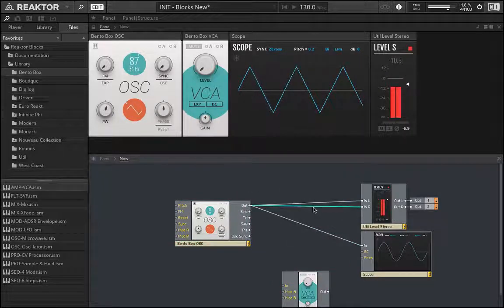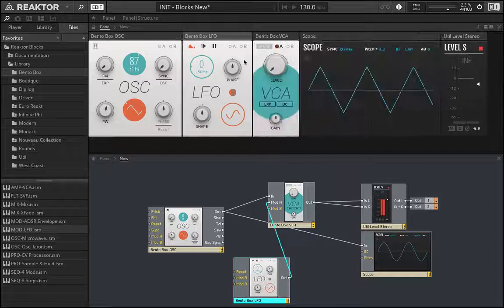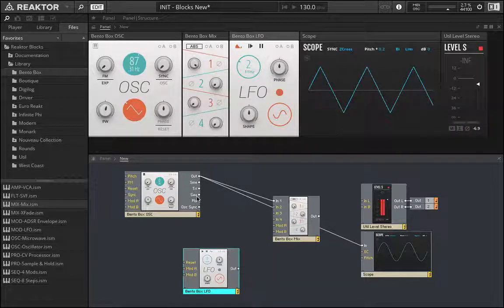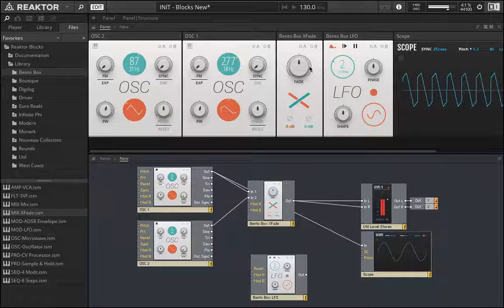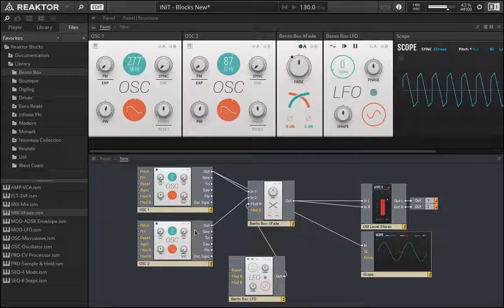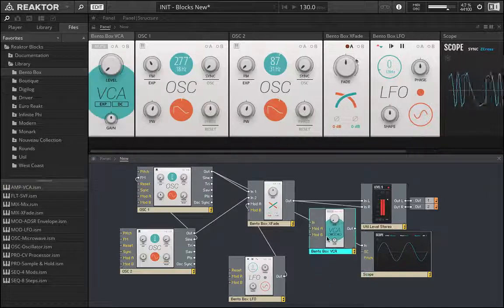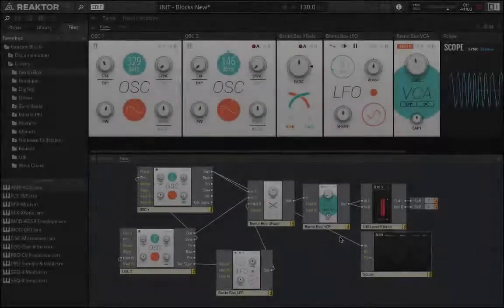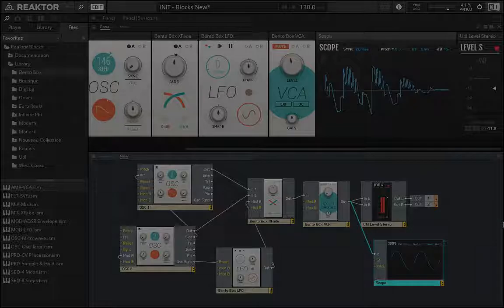Reaktor Blocks - VCA's (Voltage Controled Amplifiers)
Up until now we’ve had very little control over the volume. Basically the only control we've had would be akin to a basic fader on a mixing console. The sound itself has been static and at times very annoying. Well that’s all well and good except that a static volume for every sound would be pretty boring. We’ll use a crossfade module and a VCA module to get a little more volume variation.